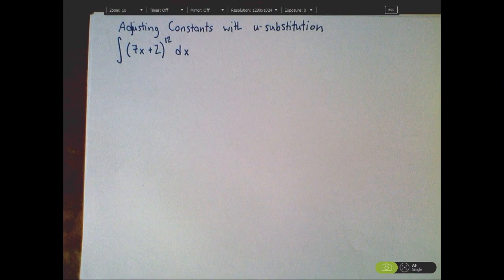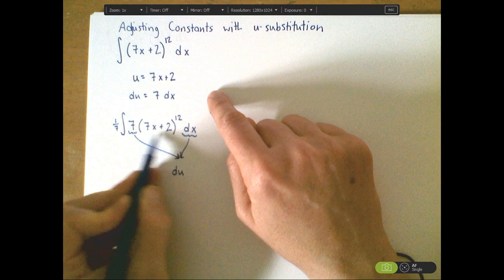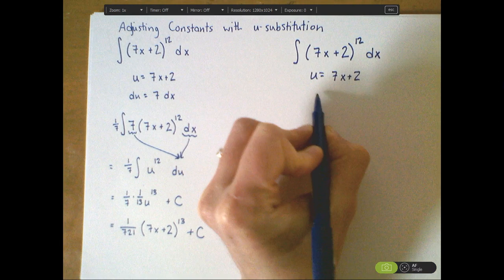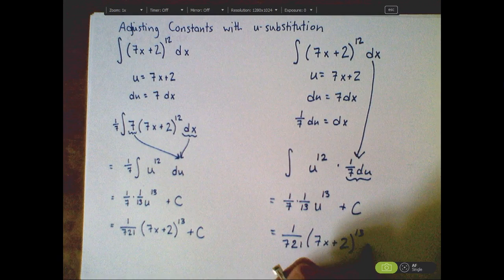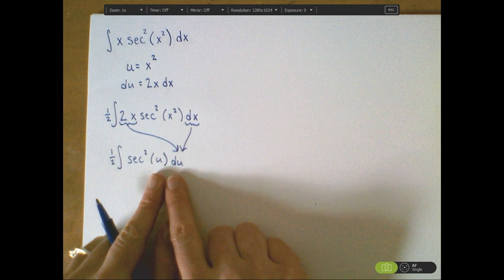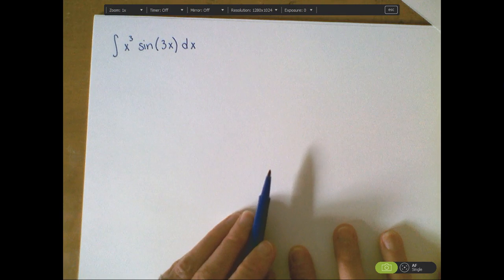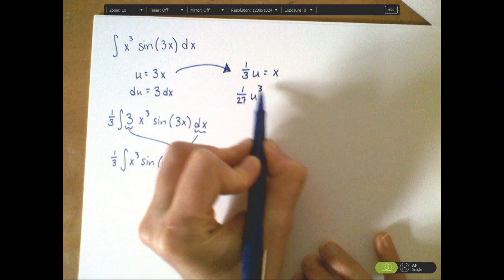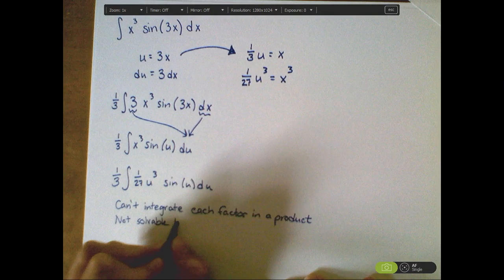5 6 U substitutions part 2